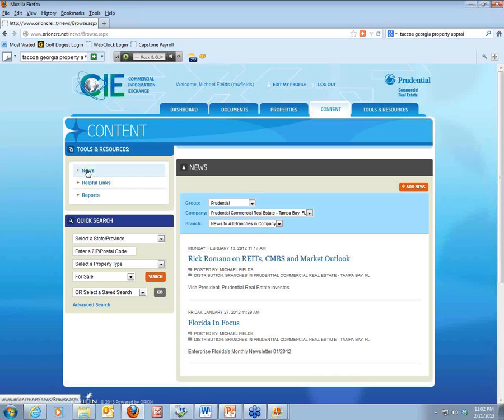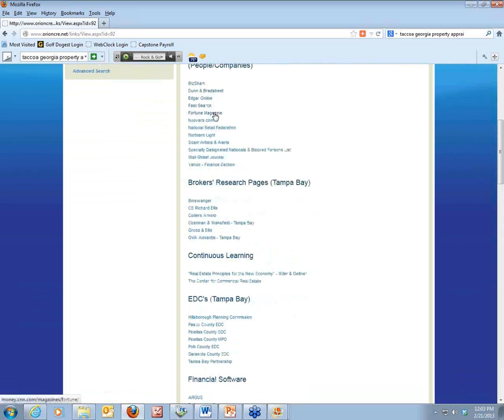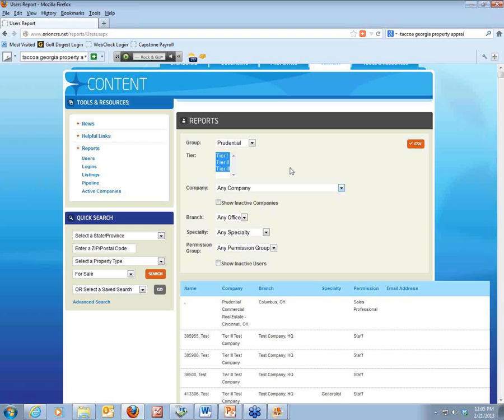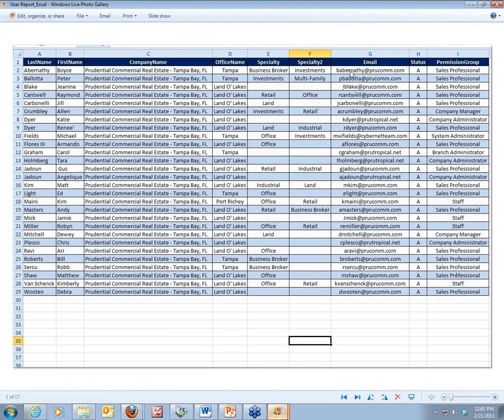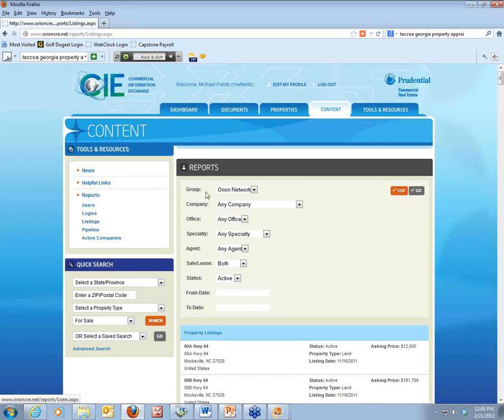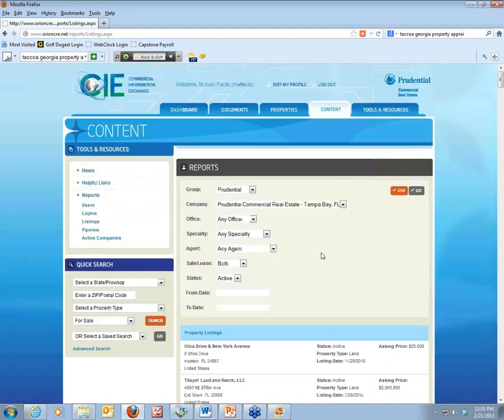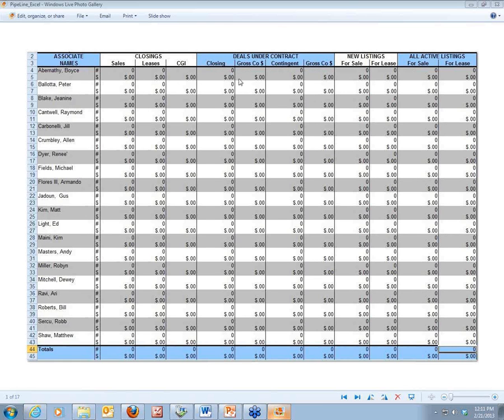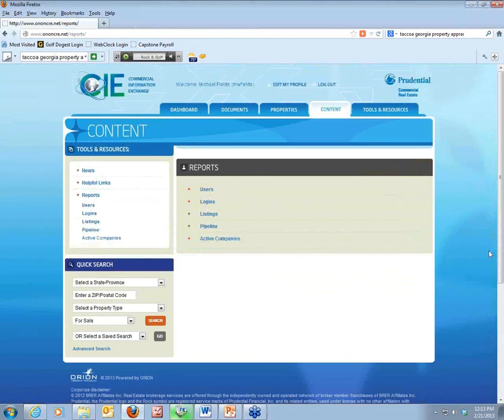07 Reports Detail